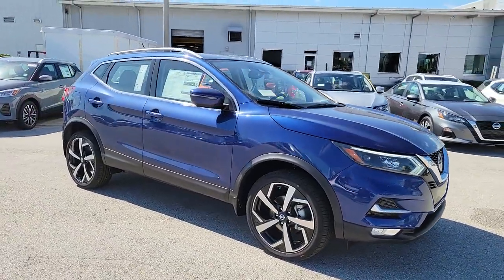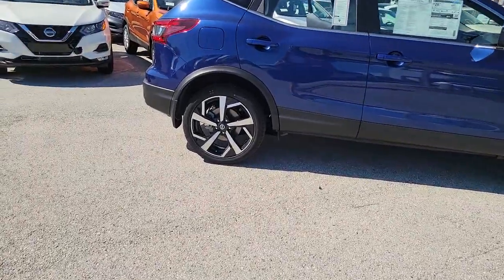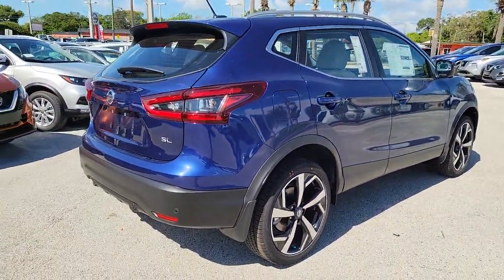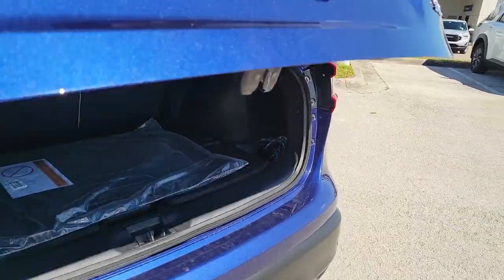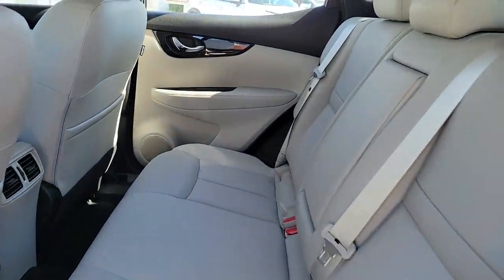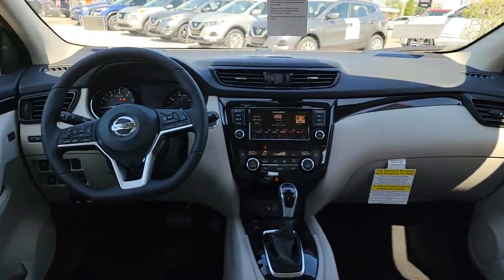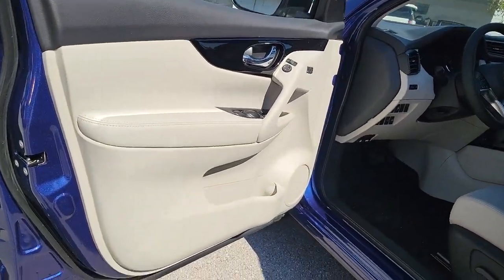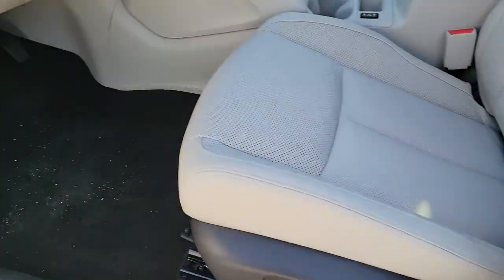2022 Nissan Rogue_Sport St. Petersburg, Tampa, Clearwater, Palm Harbor, Largo, FL 811066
Caspian Blue Metallic New 2022 Nissan Rogue_Sport available in St. Petersburg, Florida at Crown Nissan. Servicing the Tampa, Clearwater, Palm Harbor, Largo, FL area.

Crown Nissan
5151 34th Street North

What is Live Market Pricing? No pricing games just our best price. We dynamically price our vehicles to be highly competitive and unquestionably fair compared with any vehicle like ours. Confidence and peace of mind. Now thats a sweet value! Plus sales tax tag and titling and dealer service fee of $999.00 which represents cost and profits to the selling dealer for items such as cleaning inspecting adjusting new vehicles and preparing documents related to the sale. Caspian Blue Metallic 2022 Nissan Rogue Sport SL 25/32 City/Highway MPG